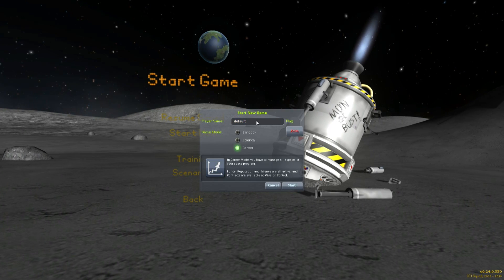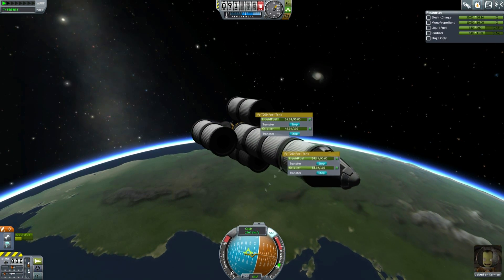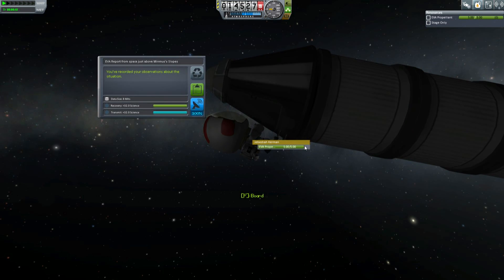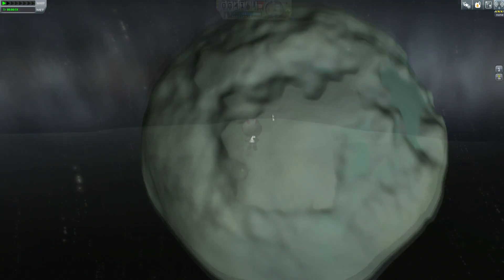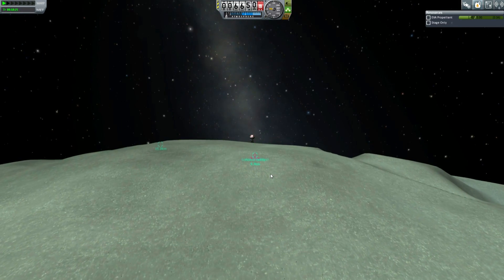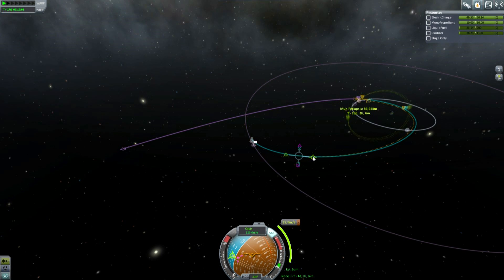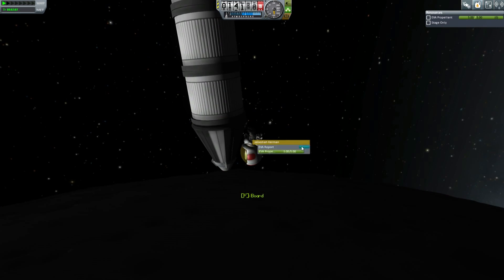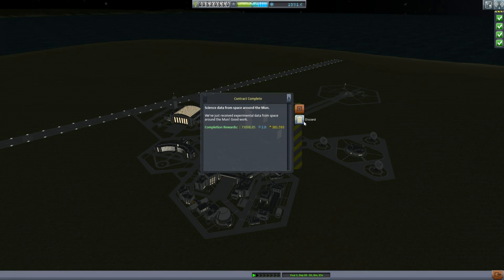Kerbal Space Program - Beating First Contract in 2 Missions - Part 1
How I unlocked all the technology in just 2 missions, even with the new budget restrictions